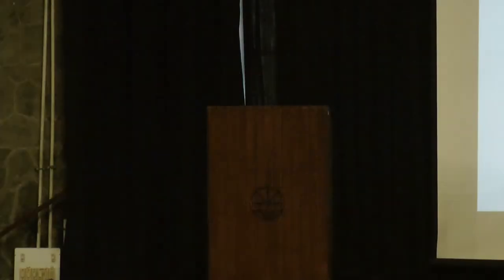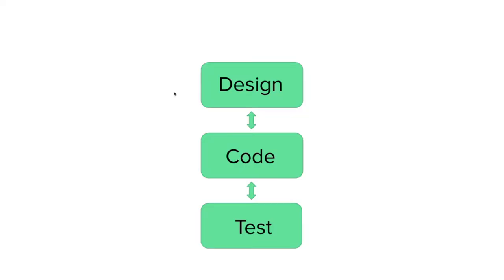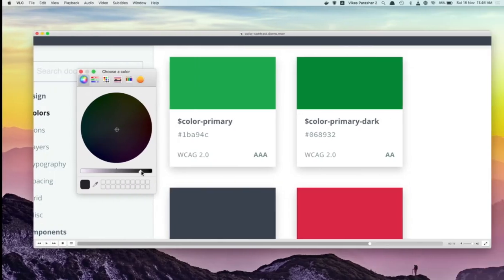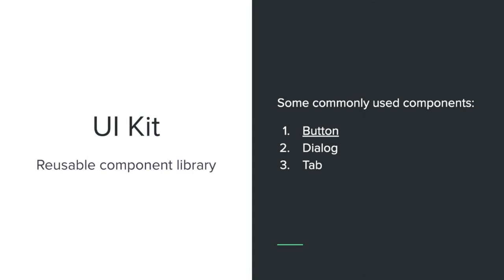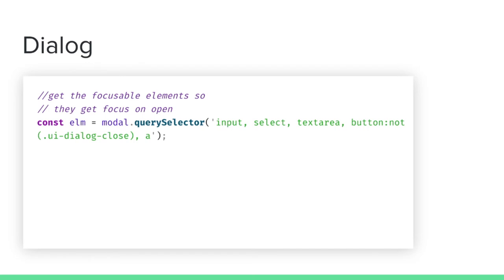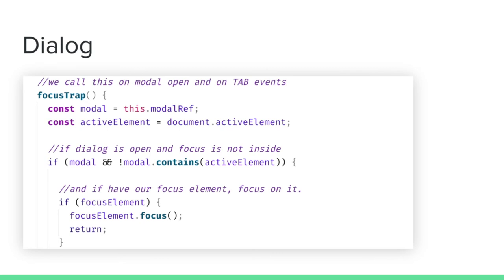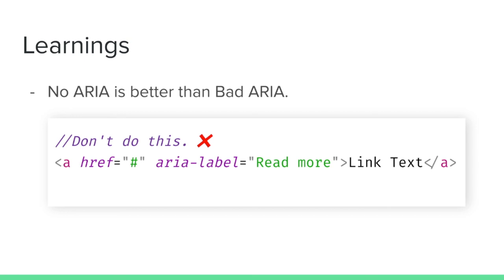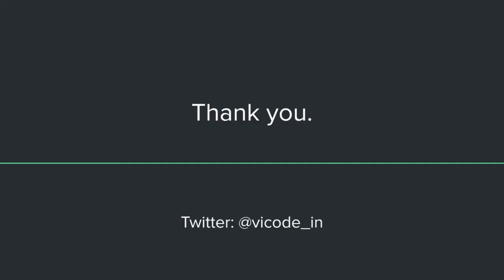Building accessible React apps at Hackerrank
Vikas Parashar explains the process of integrating the "accessibility-first" mindset, and how his team improved accessibility and ingrained it in the web development process.

Vikas also elaborates on how to test react apps for accessibility including:
1. Unit testing
2. Browser testing
3. Keyboard testing
4. Screen reader testing
5. Linters in code editor